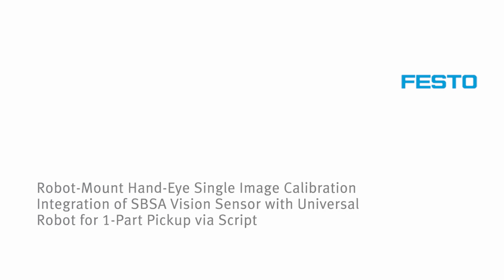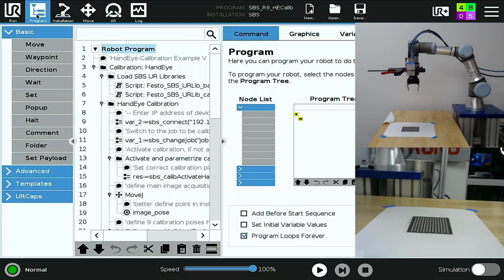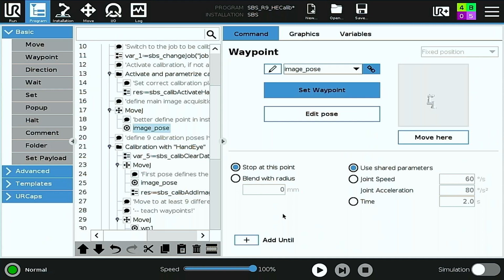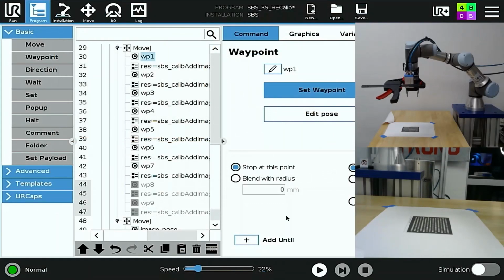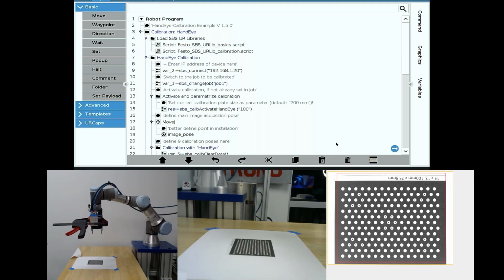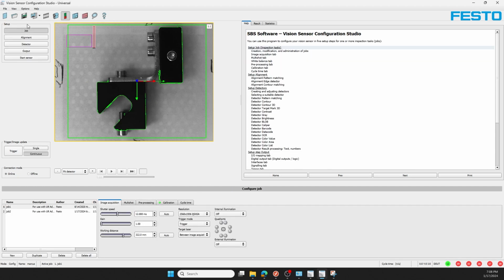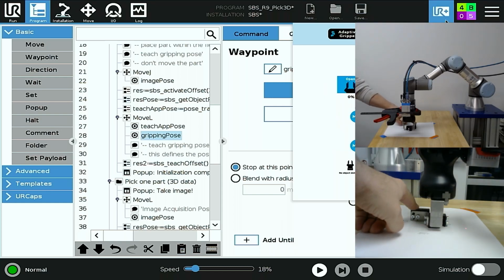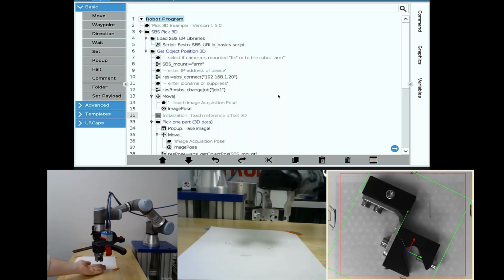Robot-Mount Hand-Eye Single Image Calibration Integration of SBSA Vision Sensor with Universal Robot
This video shows how to integrate a Festo SBSA Vision Sensor with a Universal Robot UR3e via a sample program and scripts. This integration leverages a robot mounted camera that is calibrated to the UR robot with a single image 100mm calibration grid without fiducials using the hand-eye calibration method.

0:00 – Introduction
0:26 – Vision Sensor Program Configuration
1:51 – Robot Installation File Configuration
2:18 – Robot Hand-Eye Calibration Program Configuration
7:51 – Robot Hand-Eye Calibration Execution
8:16 – Review Hand-Eye Calibration Results
8:41 – Vision Sensor Program Configuration continued for normal Pick Sequence
10:25 – Robot Standard Program Configuration
11:36 – Setup and Run Initialization Sequence
12:51 – Finalize and Run Standard Program